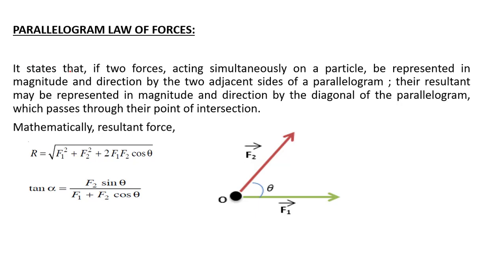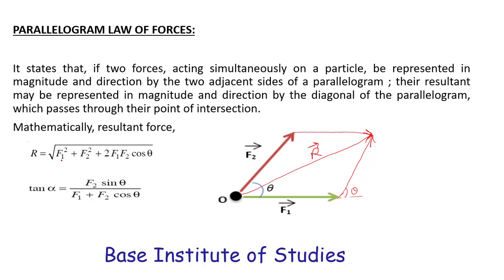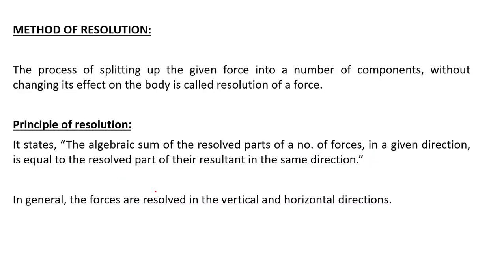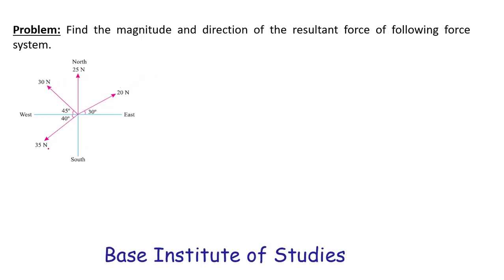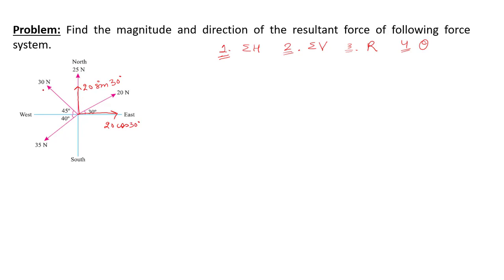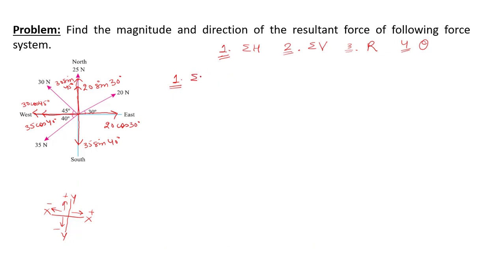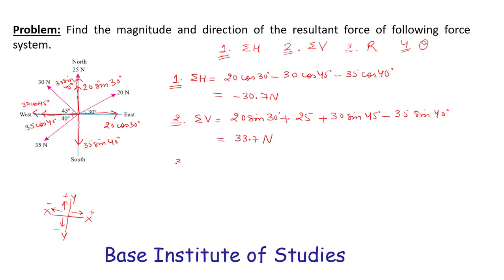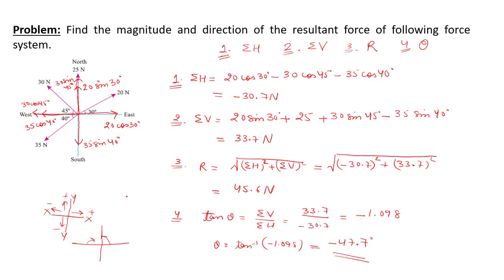Engineering Mechanics | Lecture 7 | Resultant | Analytical Method | Parallelogram Law | Resolution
This Lecture contains:

CALCULATION OF RESULTANT FORCE USING ANALYTICAL METHOD
PARALLELOGRAM LAW OF FORCES
RESOLUTION METHOD